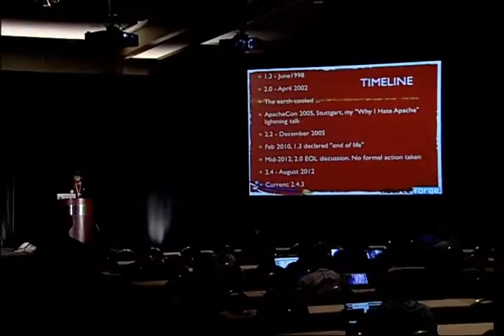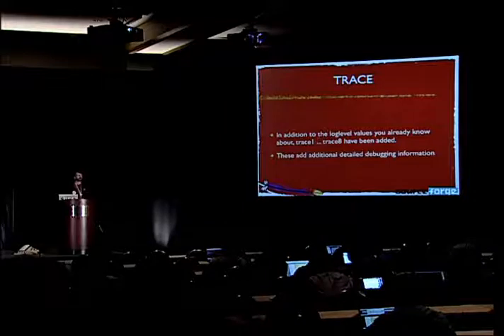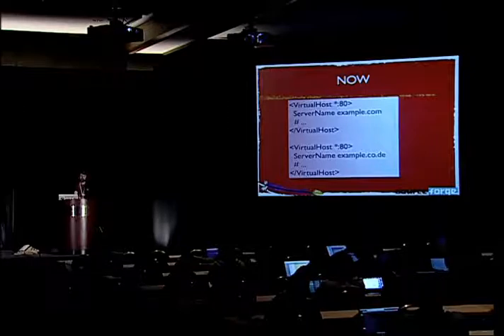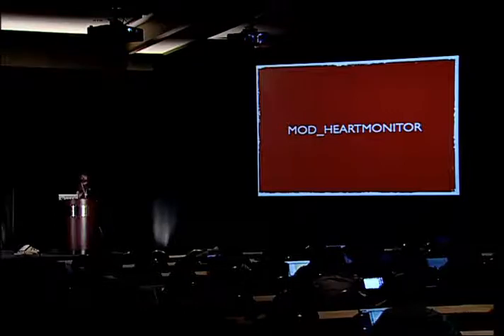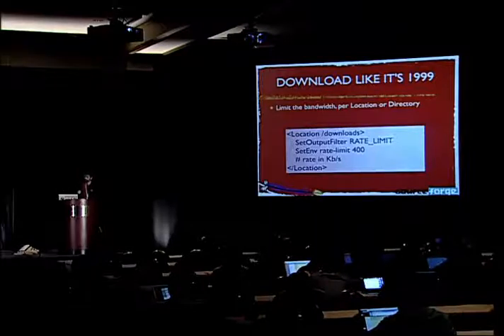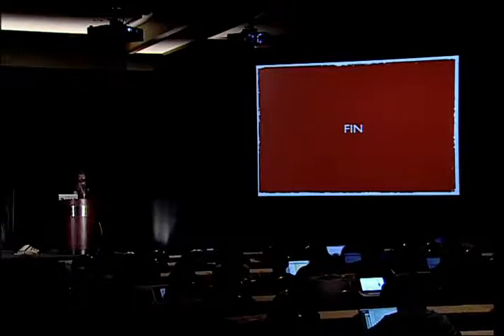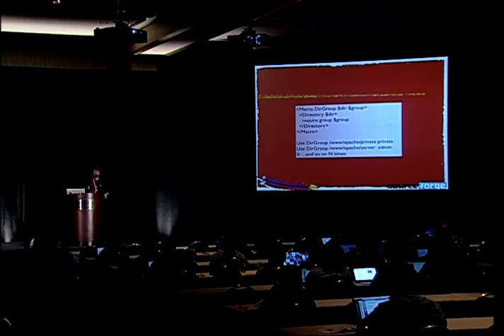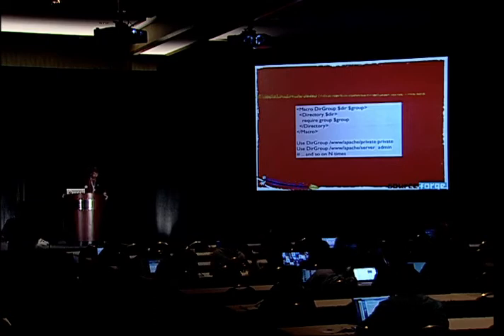What's new in httpd 2.4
Rich Bowen
ApacheCon NA 2013
Track : A Patchy Web